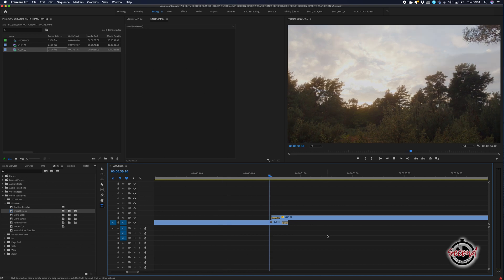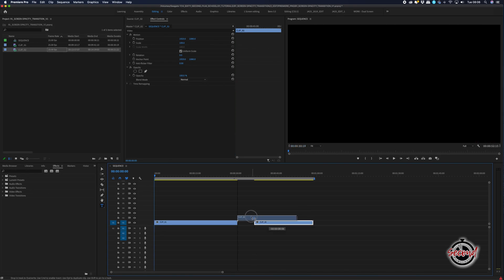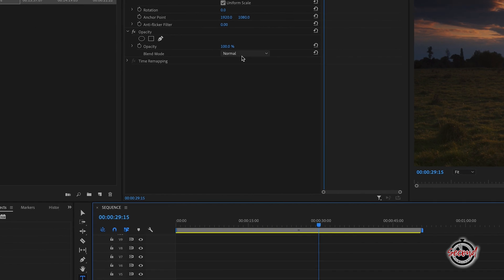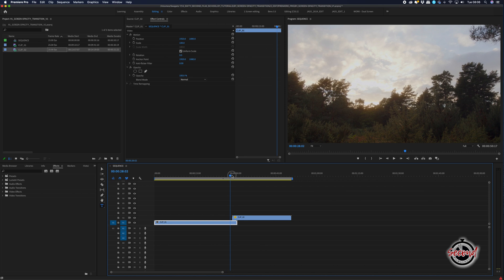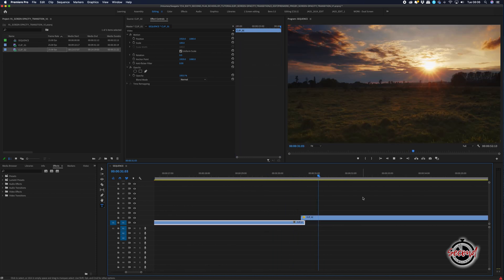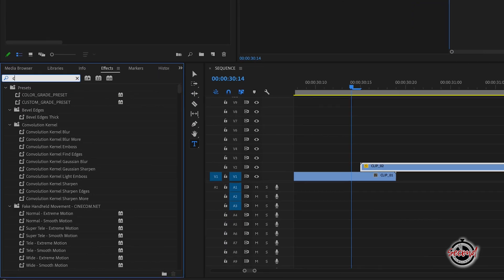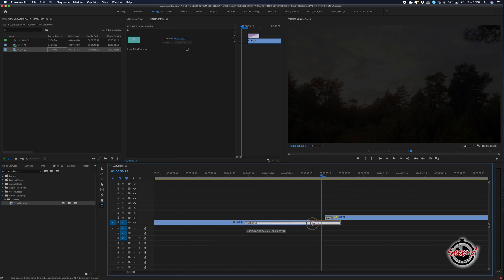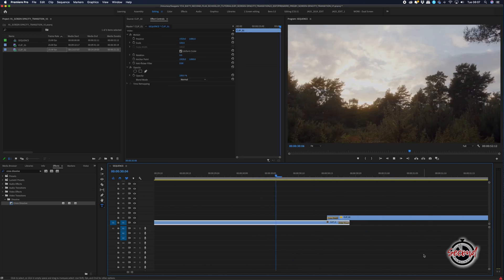Screen Blend Transition in Premiere Pro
How to Create a Simple Screen Blend Transition in Premiere Pro.

In this Sixty Second Tutorial we look at a method to create a simple transition between two clips using screen blend. We cover the following:-

1. This simple transition uses the screen blend mode for an effect that is a mix of a cross dissolve and flash.

2. With your footage selected drag the second clip onto the video channel above your first clip, making sure that there is a small amount of overlap.

3. Left click on the second clip and in the effect control options, under the opacity tab, change the blend mode option to screen, this will allow any video on channels below to blend with this clip.

4. Here the overlap is a little long, it normally works best as a quick effect, often you only need around 3 frames to get the desired effect.

5. If you’re working with slow paced footage as in this example you may want to make the effect more gradual, so first start by adding a few more frames to the overlap. Then add cross dissolves to the end of the first clip and start of the second clip, making sure that these cross dissolves don’t overlap.

6. This is a simple transition that’s easy to create in Premiere and can be really useful if you want to add a bit more excitement to an edit or to help transition between two shots that don’t naturally flow together.